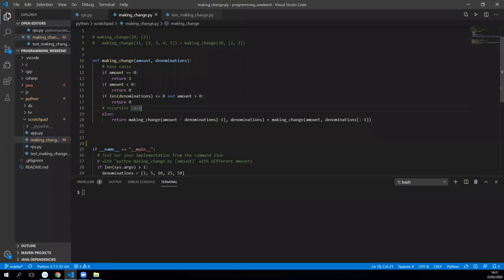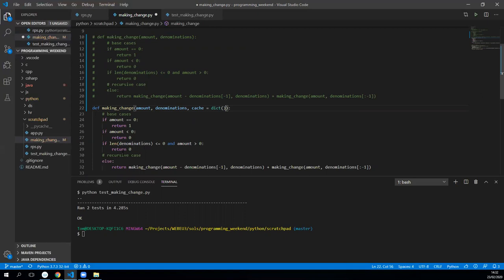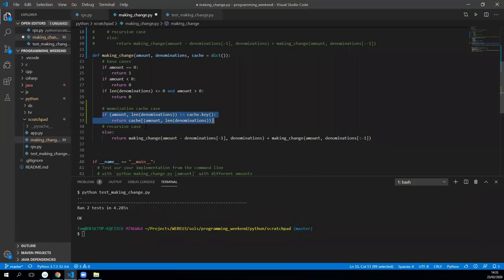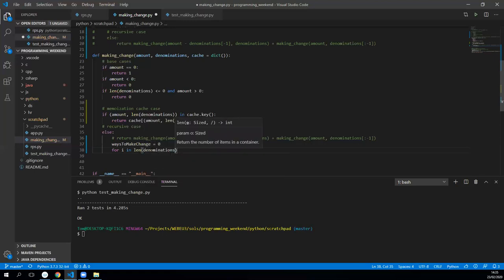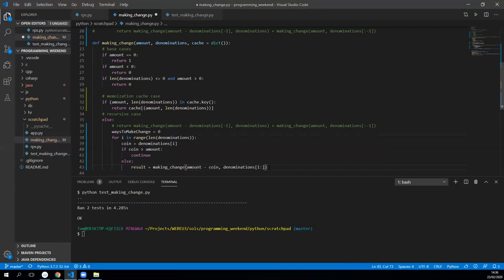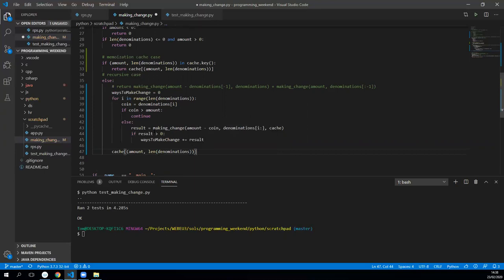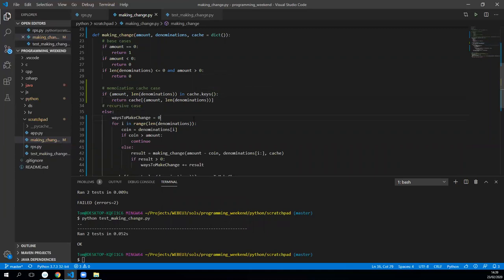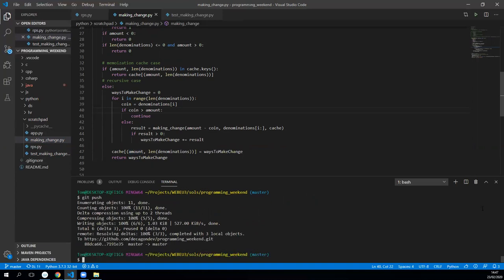CSEU Refactor of a recursive function to include memoization (cache)